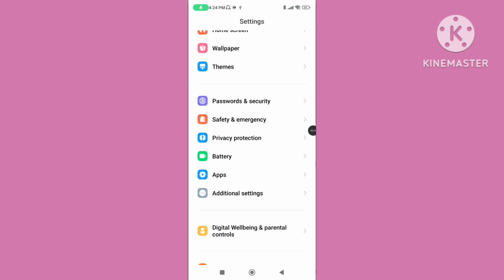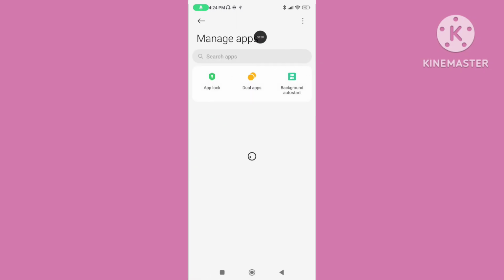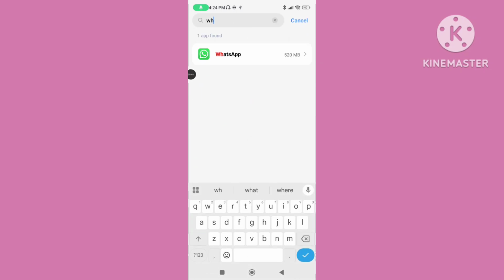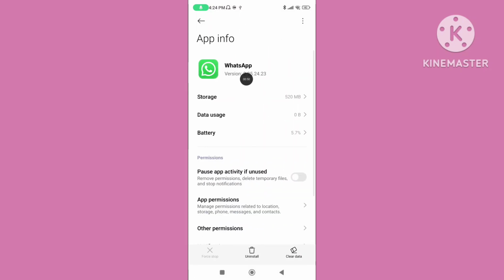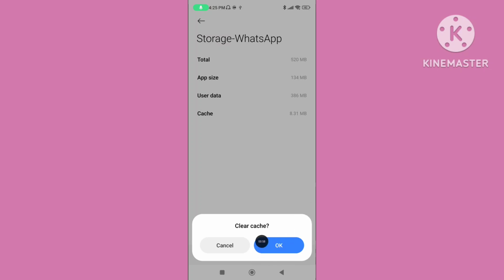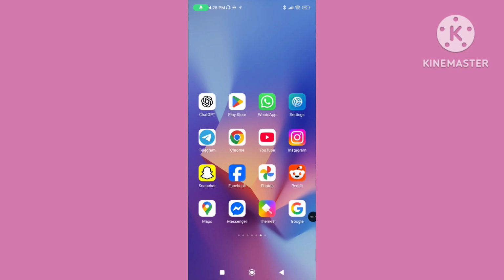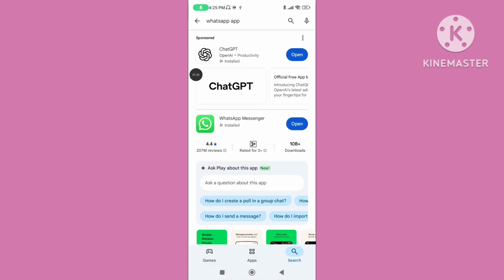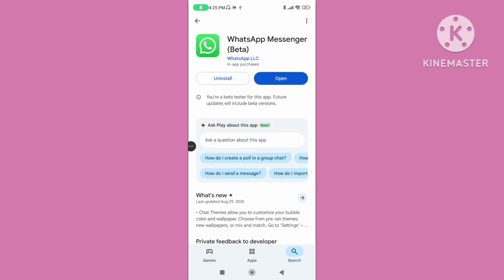WhatsApp video note feature not showing | WhatsApp new update video note feature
WhatsApp video note feature not showing. WhatsApp new update video notes feature. WhatsApp video notes not showing. Video notes option not showing WhatsApp. WhatsApp video notes feature not available problem. How to fix WhatsApp video notes feature not showing. How to solve WhatsApp video notes feature not showing. Fixed WhatsApp video notes feature not showing.